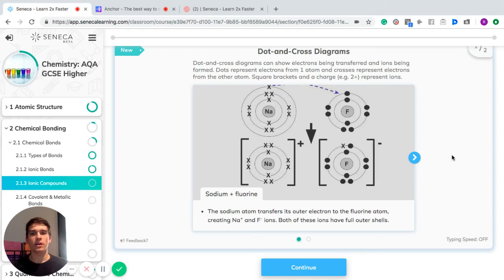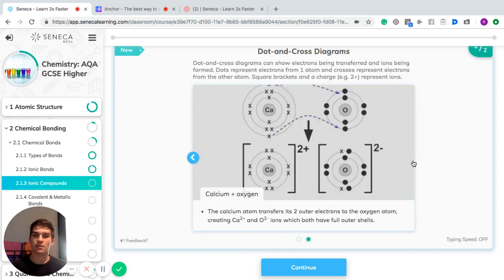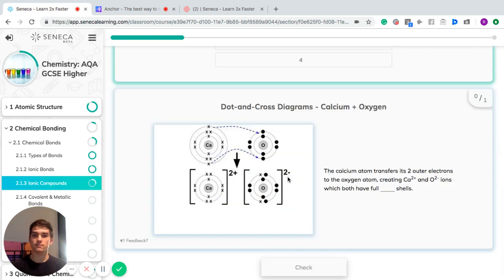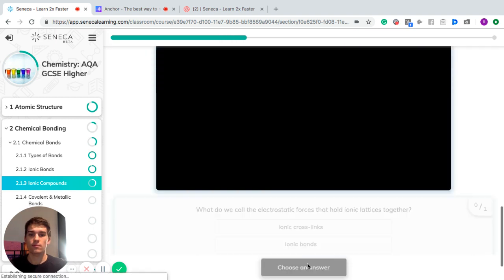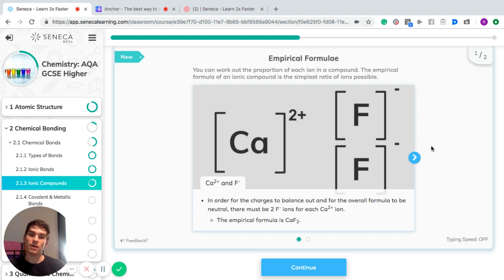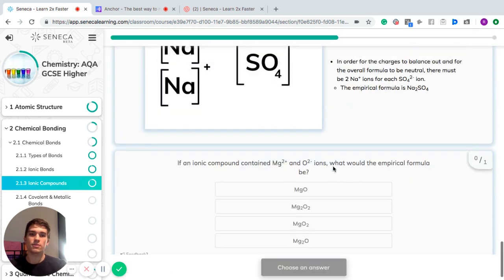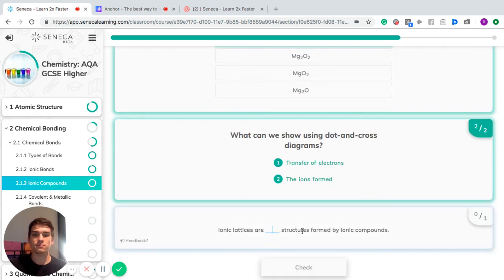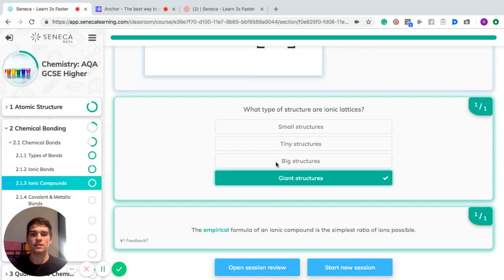Chemistry - Ionic Compounds - Seneca - Learn 2x Faster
Richard looks at ionic compounds for your GCSE Chemistry exam.